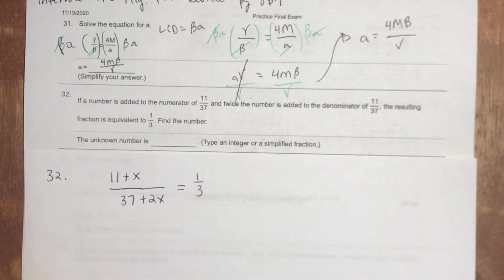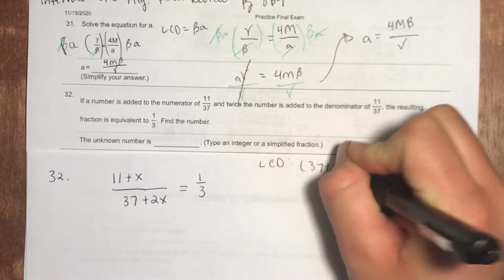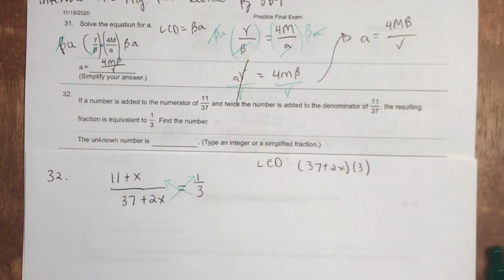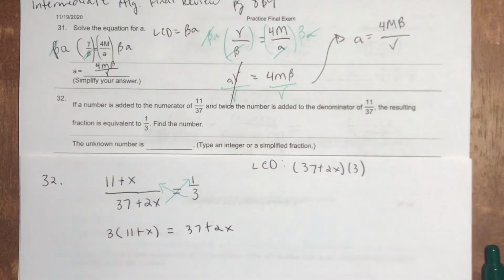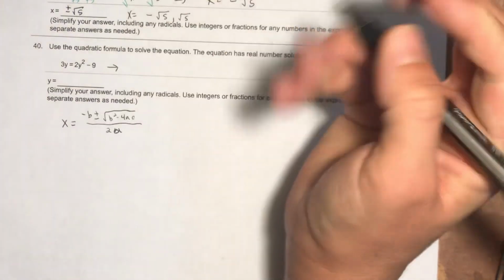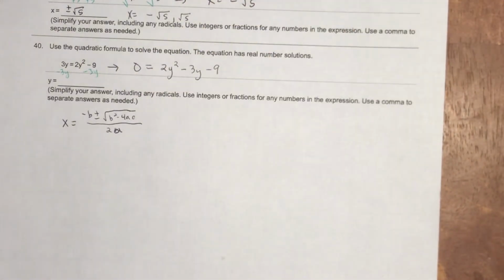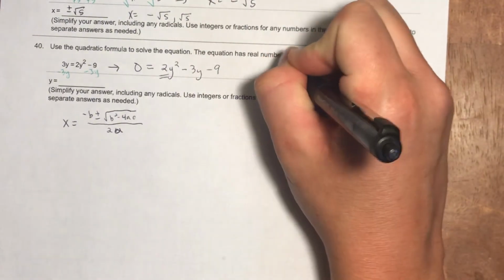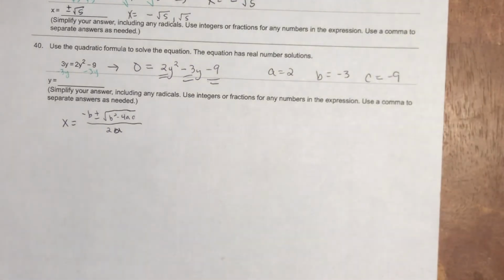Intermediate Algebra Final Exam Review